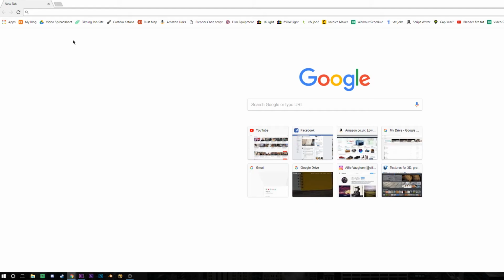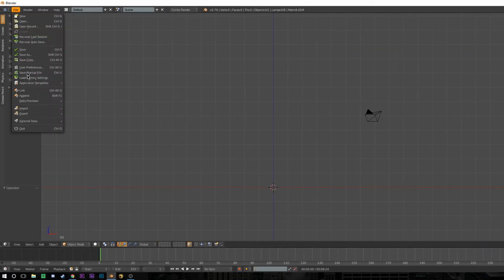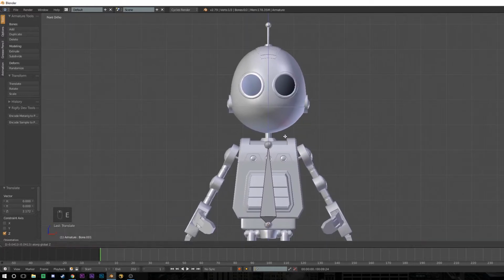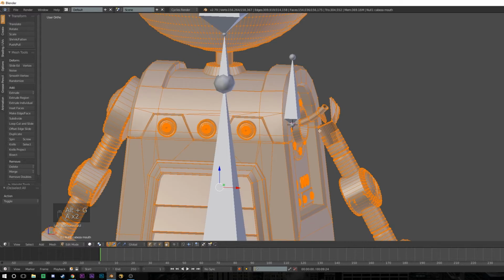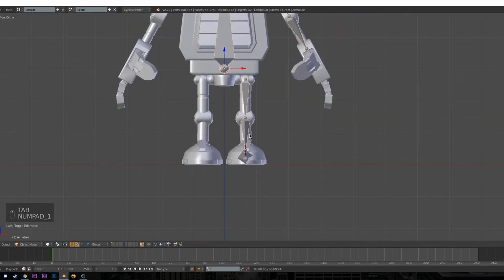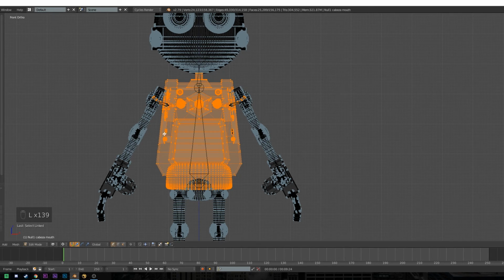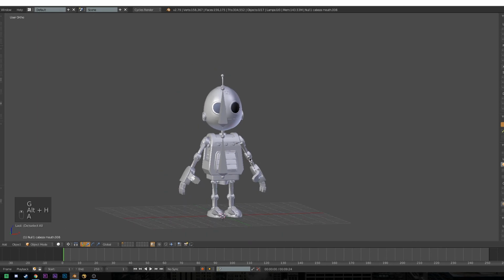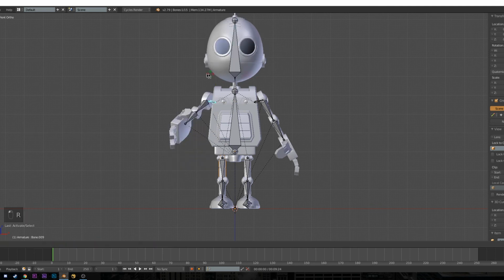Part 1: Rigging! | How To Put A Robot In Your Films